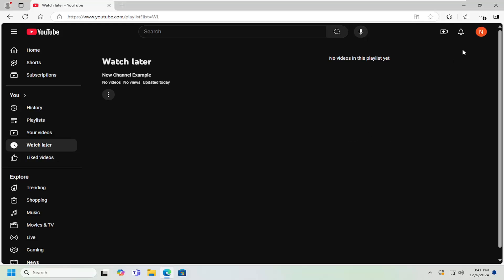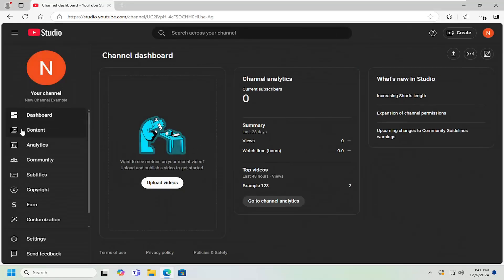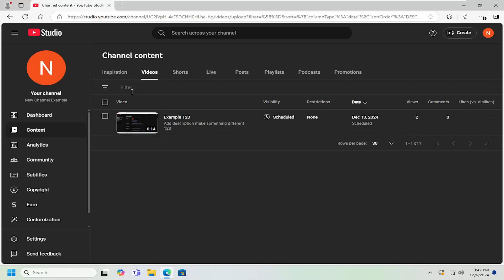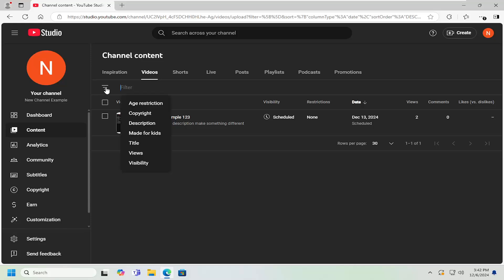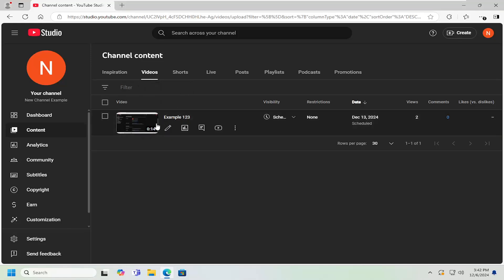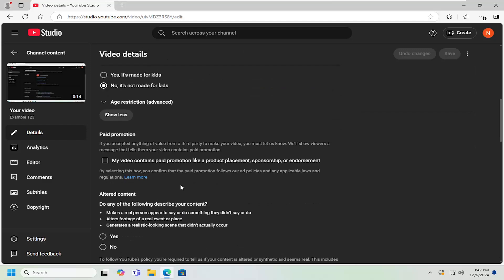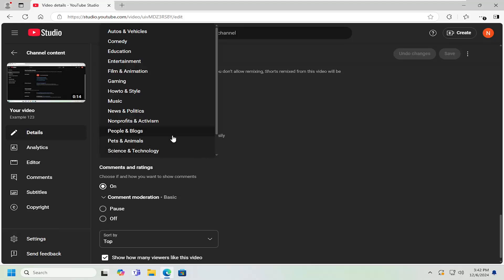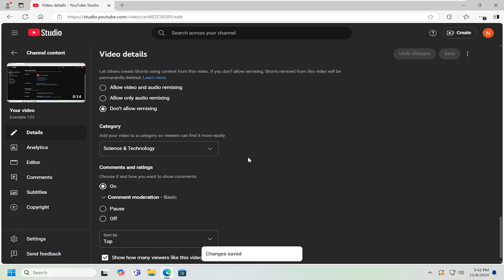How to Change Your YouTube Video Category [Guide]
Changing the category of a YouTube video can help improve its discoverability and ensure it reaches the right audience. YouTube uses video categories to better organize and recommend content to users based on their preferences and interests. Selecting the most appropriate category can influence how your video is promoted on the platform and can impact your video's visibility in search results and related video suggestions.

Issues addressed in this tutorial:
change your YouTube video category
how to change your YouTube video category
how to change category on YouTube
change YouTube category channel
edit YouTube categories
how to change your YouTube channel type
YouTube category change
how to change your YouTube video name
how to change YouTube video category
how to change your YouTube channel category
YouTube channel category change

A common challenge creators face when changing a video category is choosing the one that accurately represents their content. Selecting the wrong category can lead to a mismatch in how the video is recommended to viewers, potentially reducing its reach. To avoid this, consider your video’s main focus and select the category that aligns most closely with its purpose and target audience. This guide helps you navigate changing your YouTube video category to optimize discoverability and engagement.